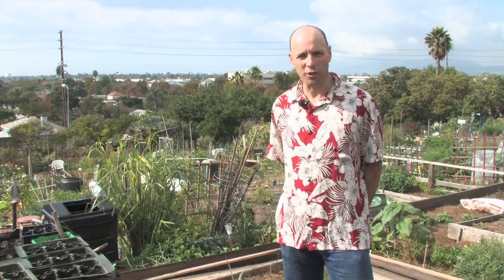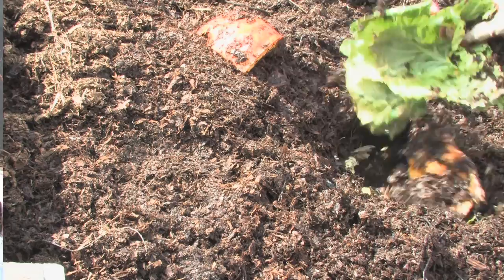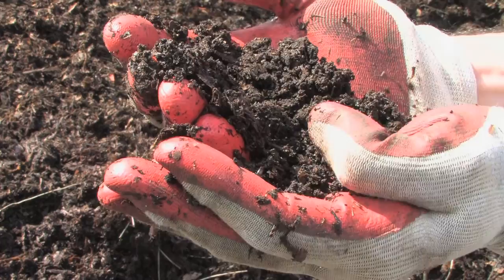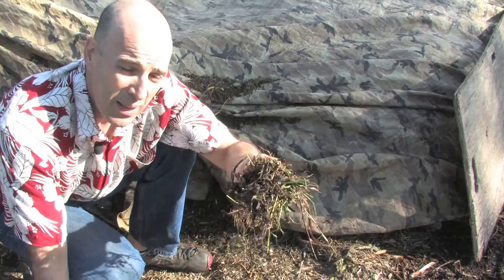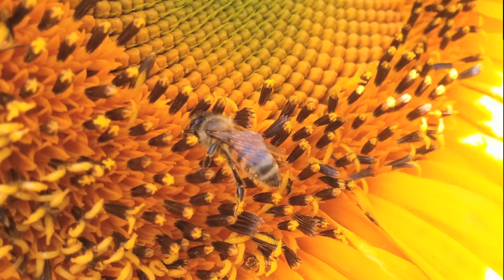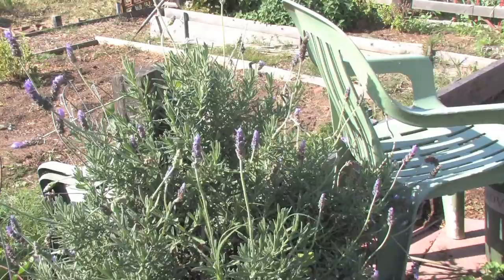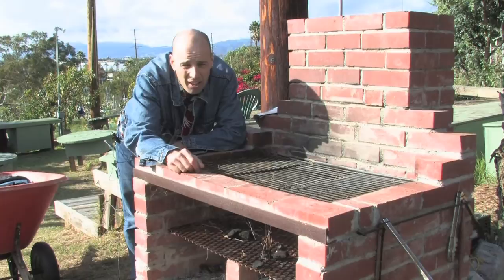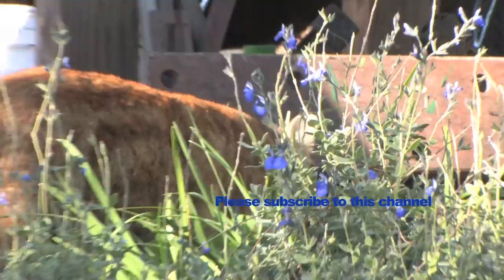ORGANIC GARDENING, WORM COMPOSTING, COMPOSTING, IRRIGATION WITH A RAIN BARREL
Learn how to garden organically without the use of chemical fertilizers or pesticides.
Learn the no fuss no muss way to create worm castings on a large scale with manure mulch, vegetable kitchen scraps, and organic waste like plant stalks, leaves and grass clippings. Learn how to compost with bacteria using a one enclosure to a three and four enclosure system. Learn how to water your garden using a water bin or rain barrel using a toro drip timer and soaker hoses.
Links are at the end of the video.